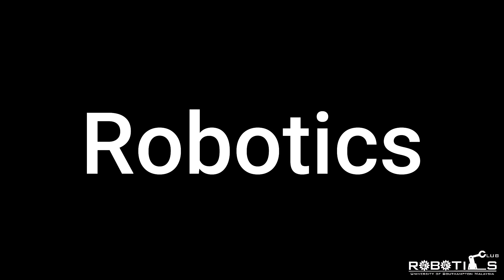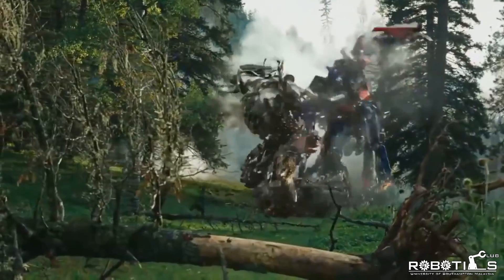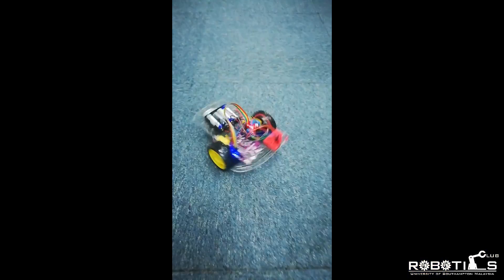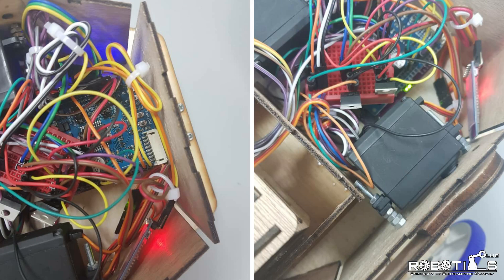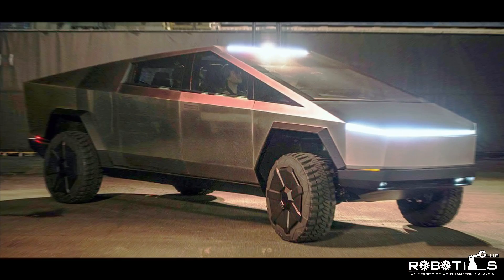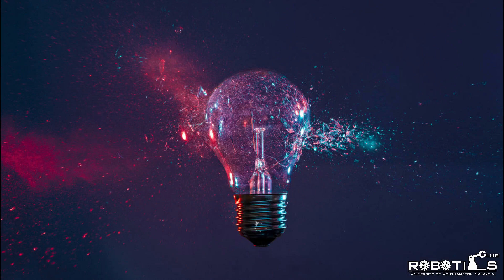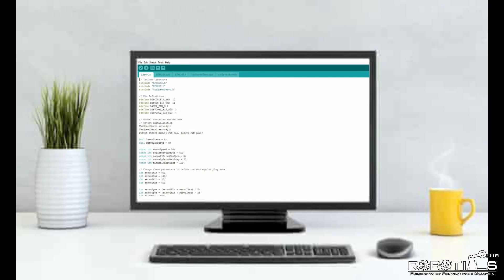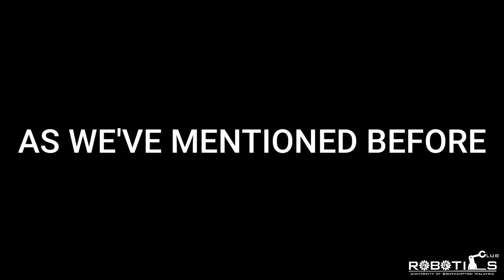Robotics Club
The UoSM Robotics Club (2020) is a club that guides and teaches its members how to build and code simple robots. Utilizing hardware, like Arduinos and educational robotics kits, with the aim of jump-starting each member’s own journey into the world of coding and mechatronics, while at the same time being an enjoyable, social experience. The club also helps members acquire the parts for each workshop’s activity, should they choose to purchase them to keep.